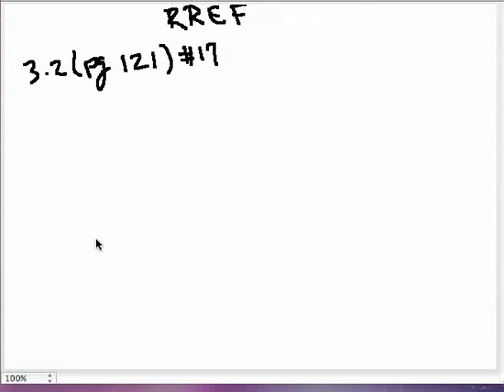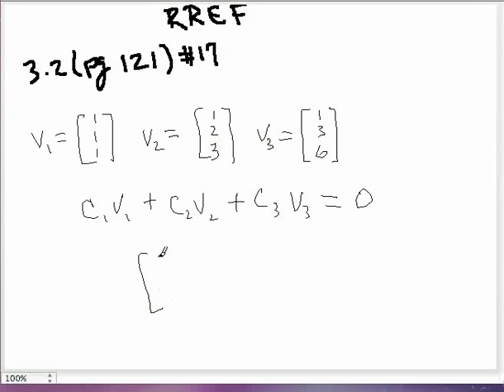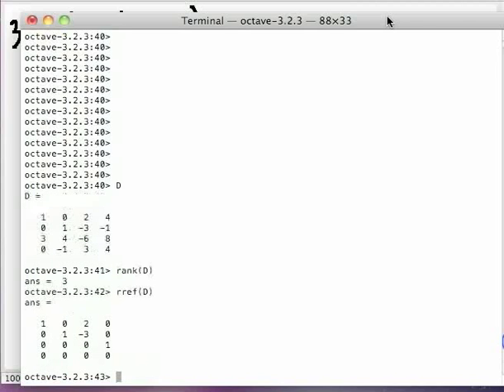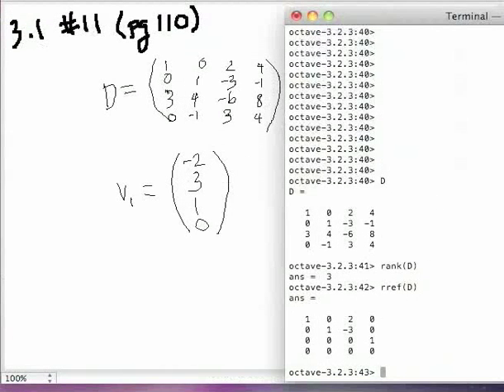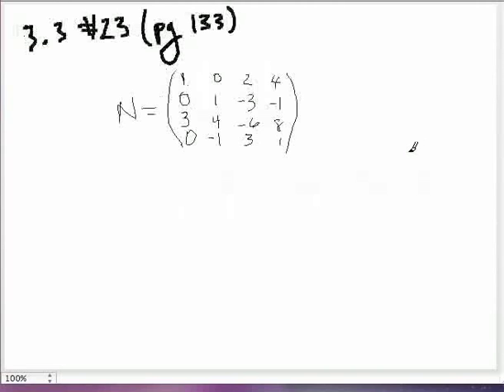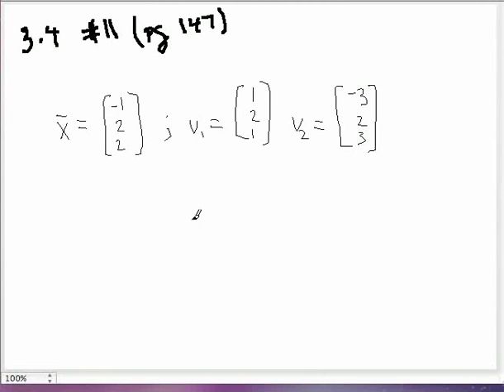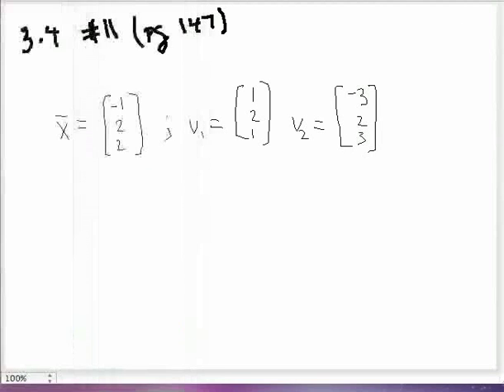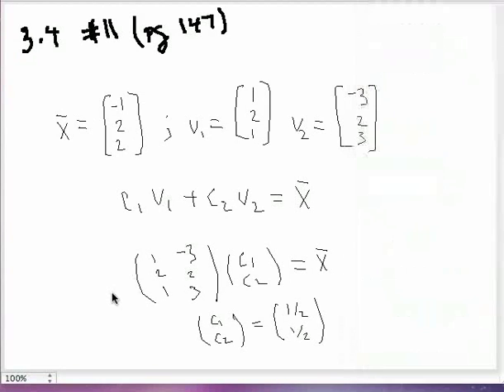Math240 RREF Part2